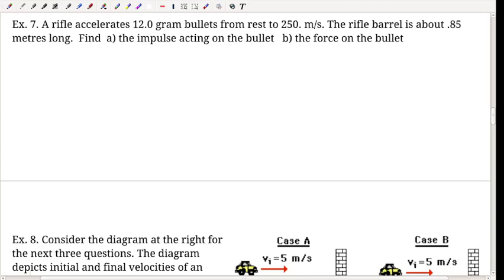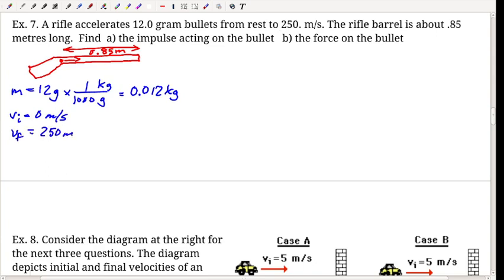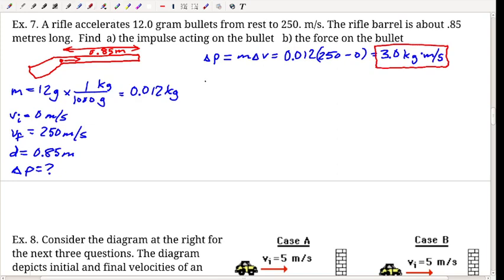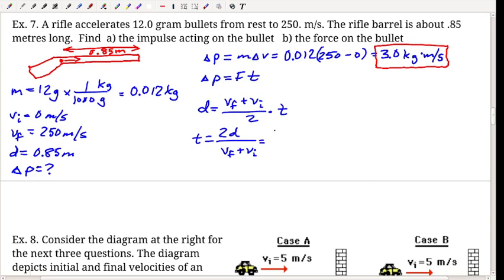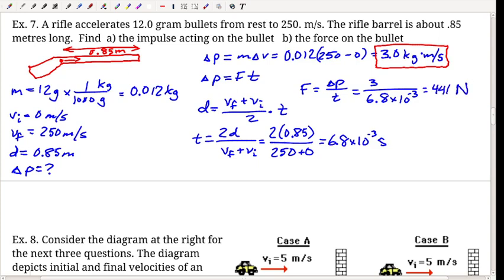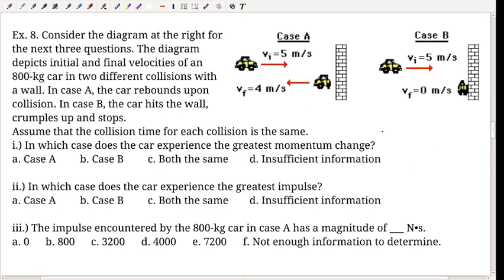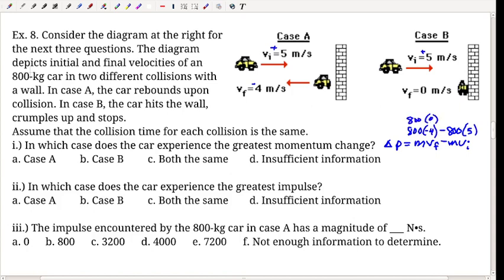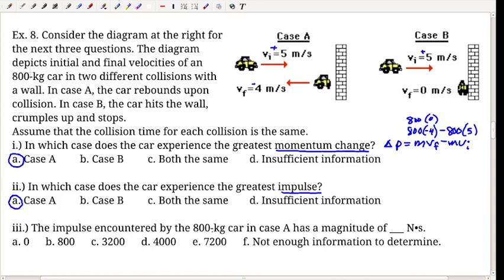Lesson 3: Multi-Step Momentum - Ex 7 and 8